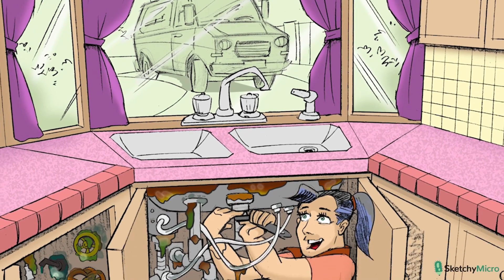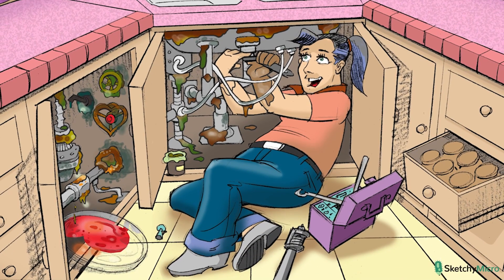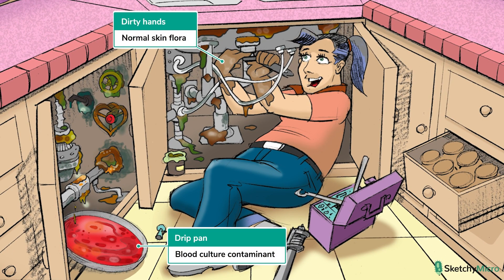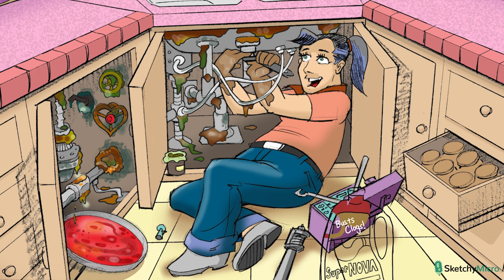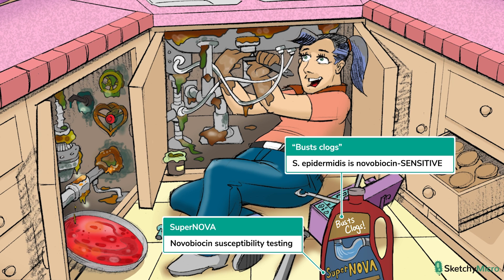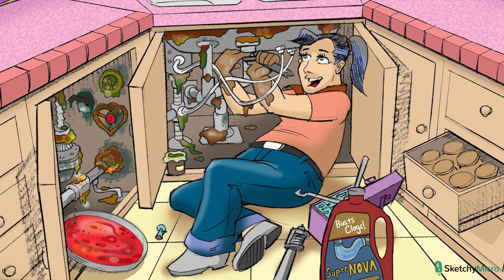Staphylococcus epidermidis & saprophyticus Lesson (Full Lesson) | Sketchy Medical | USMLE Step 1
Follow our plumber dealing with bad plumbing as we unravel the tale of Staph epidermidis and Staph saprophyticus through the world of Staphylococcus species. Uncover their distinct traits,. infections, treatments, and characteristics in this educational lesson on these vital bacterial species.